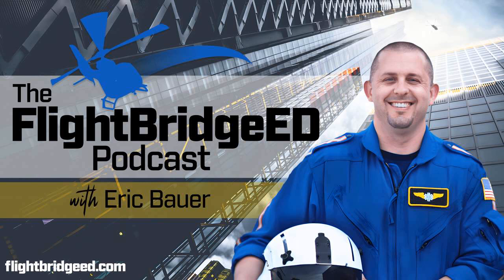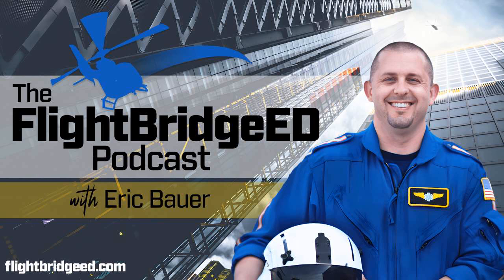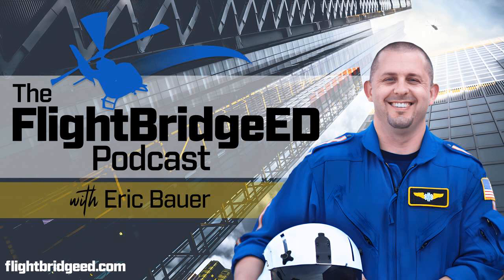Hidden Harms: Refractory Shock in Prehospital Trauma Patients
In this episode, we uncover the enigmatic world of refractory shock in prehospital trauma patients. Shock, often recognized as a critical condition, becomes even more complex when it resists conventional treatment. Join Eric as he discusses resuscitation in vasoplegic patients refractory to fluids and blood products. Tune in to "Hidden Harms" and embark on a journey to unveil the complexities of refractory shock in prehospital trauma patients. Please like and review on your current podcast app, including Spotify, Google Play, iTunes, PodBean, and many more. We appreciate your support over the past 12 years!

The FlightBridgeED Podcast
Episode 237